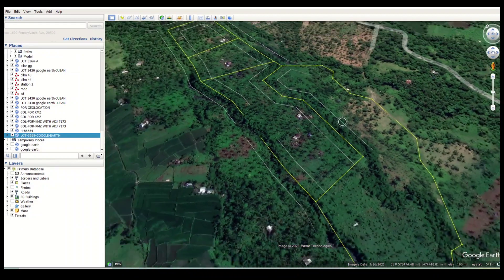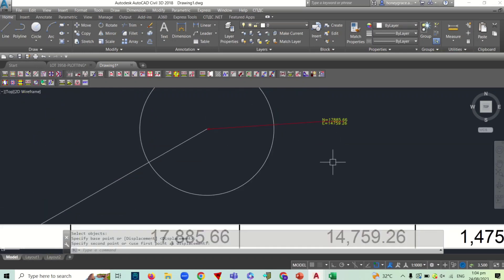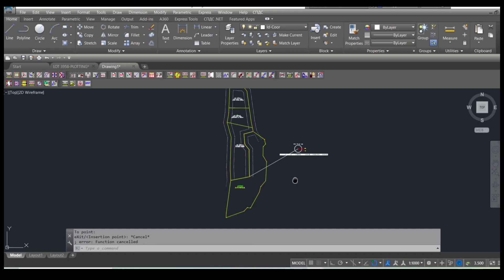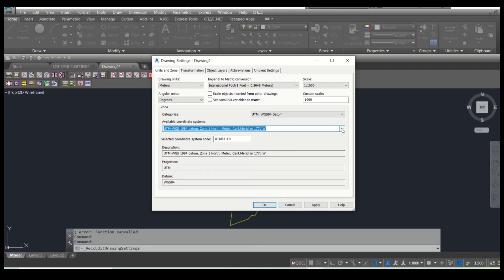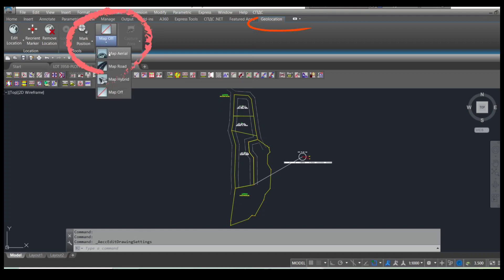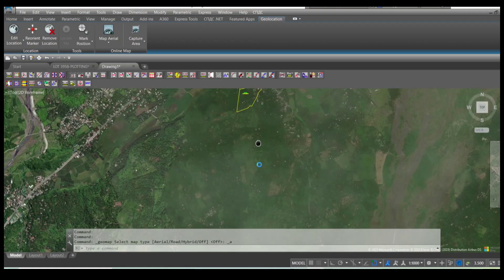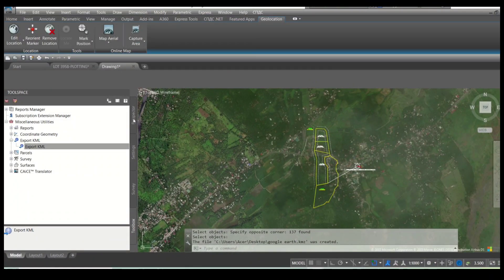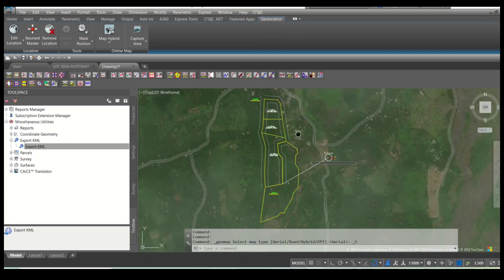Google Earth Overlay |Civil3d |Kmz File